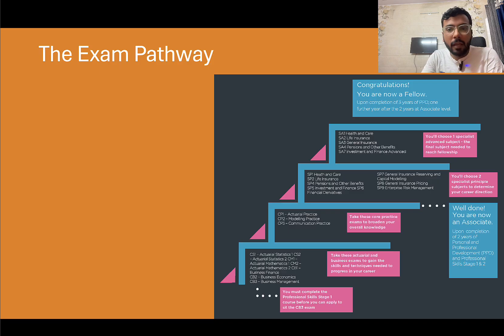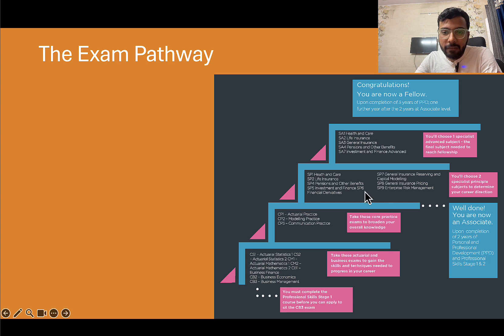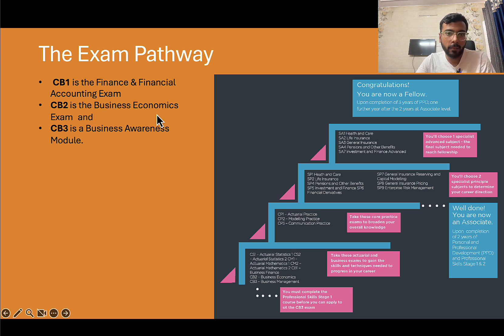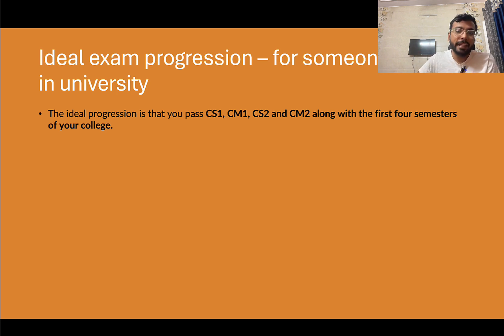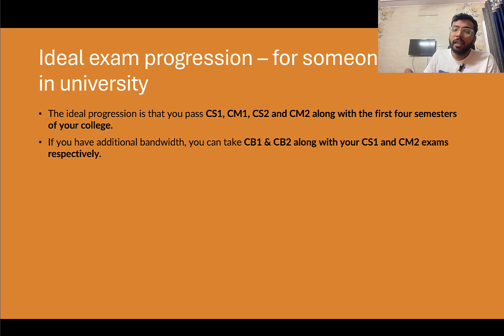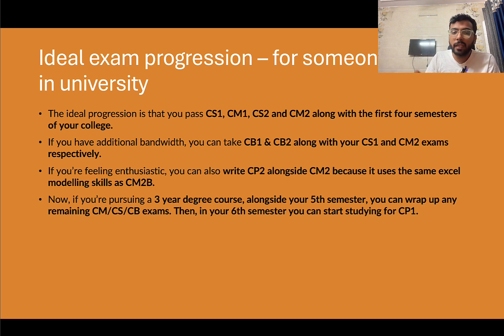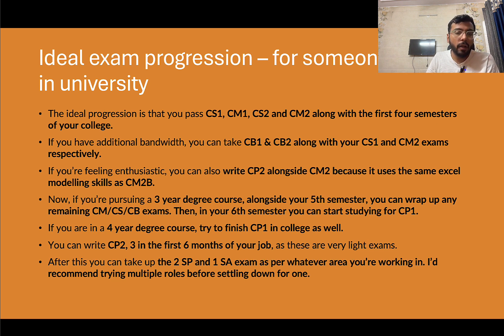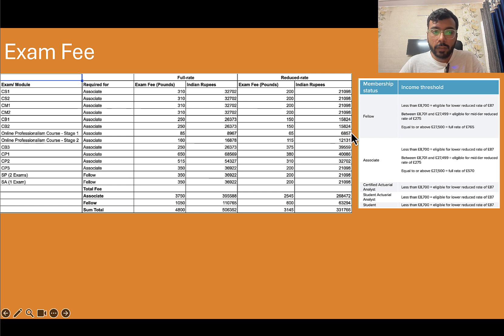Recommended Order for Writing Actuarial Exams | All About Actuarial Science Exams | Exam Cost - IFoA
for courses for actuarial exams.

In this video I talk about:

1. What are the contents of all
2. What is the ideal order for writing actuarial exams.
3. Cost of Writing Exams From IFoA